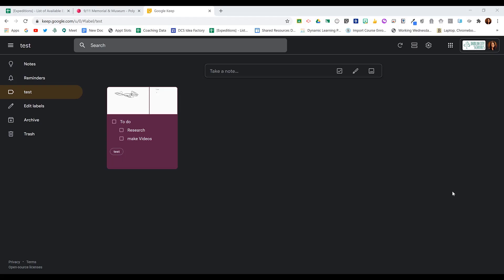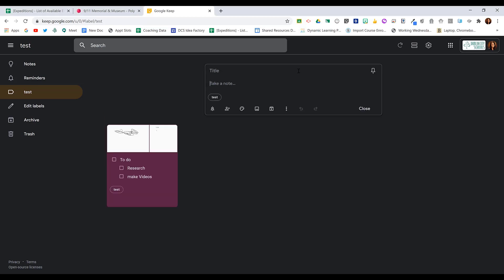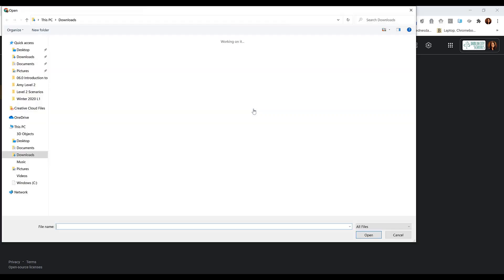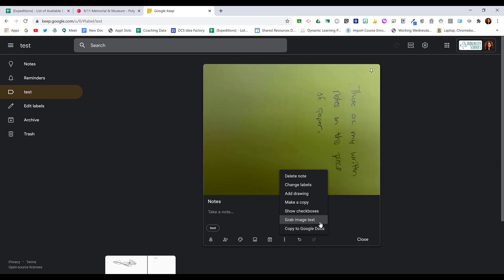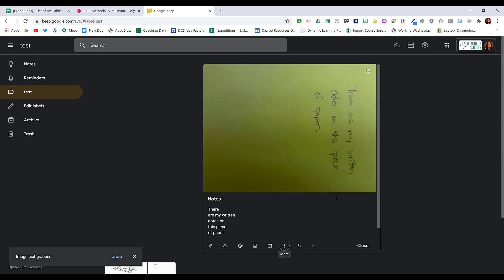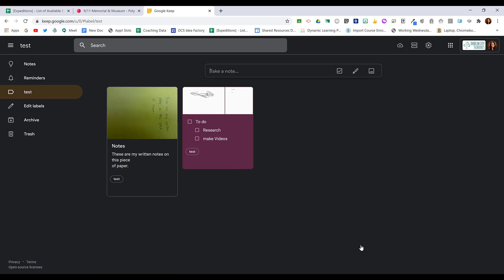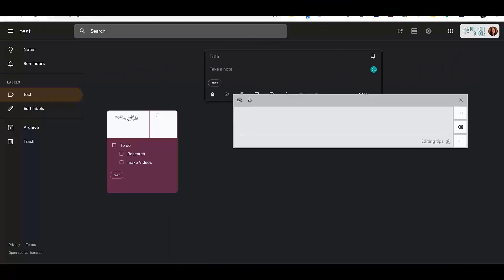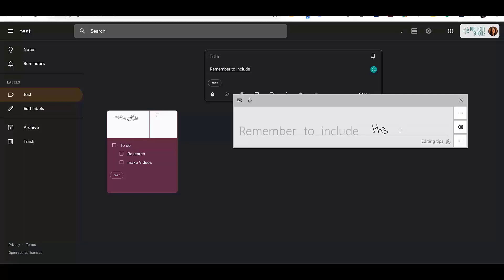Google Keep - Handwriting to Typed Text